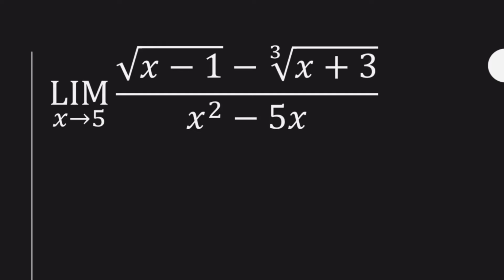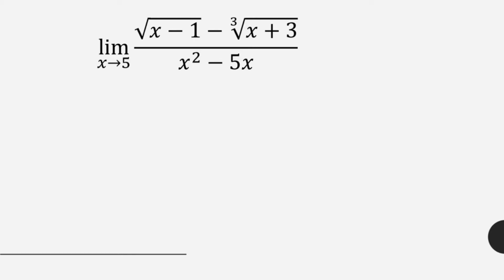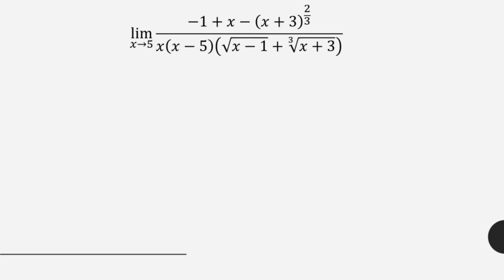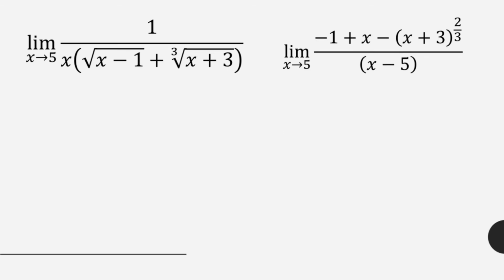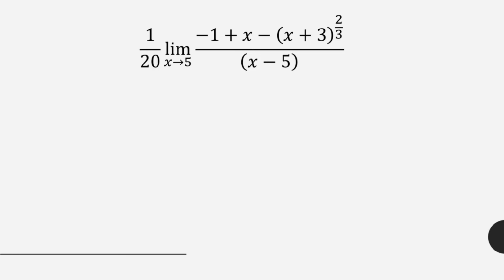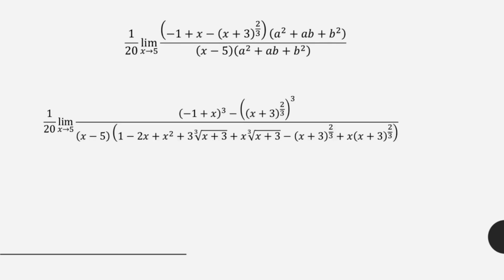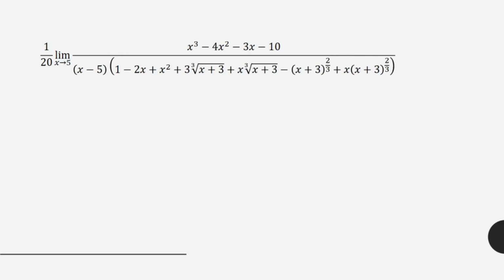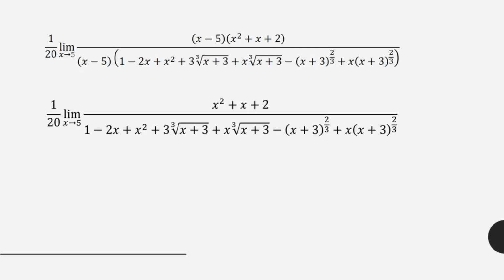Limit of Rational Function with Radicals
In this video we look at a limit of rational functions with 2 different radicals.